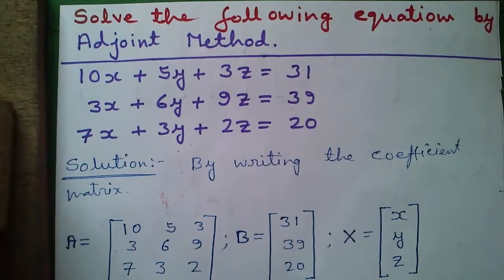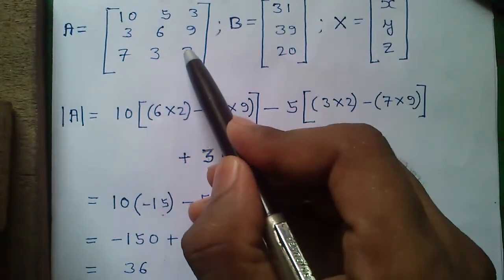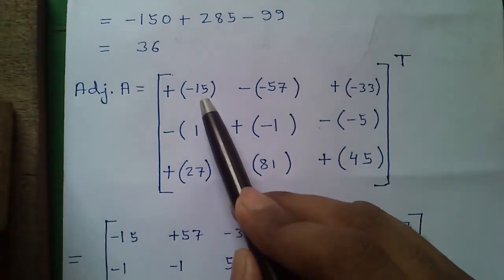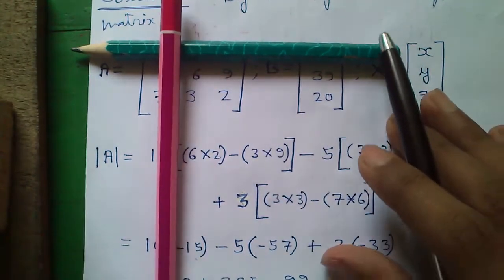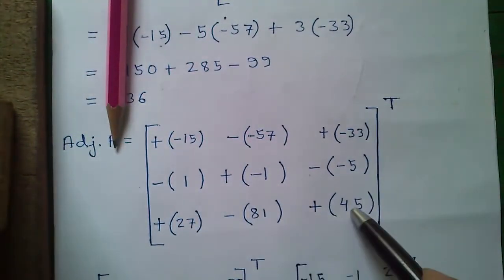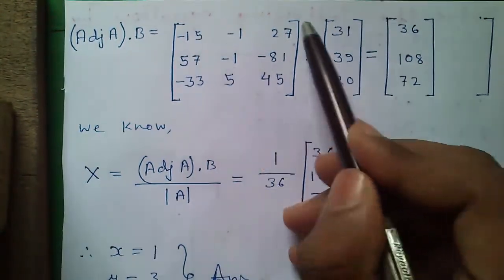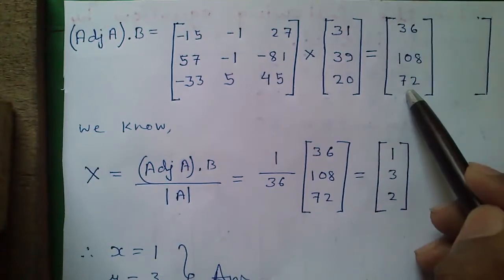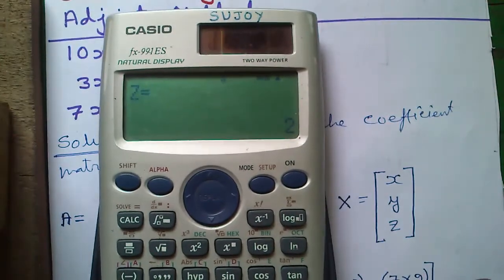Solving System of Linear Equations by Adjoint Matrix Method + 2 Secret Tricks!!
Playlist of my Numerical Methods videos-

Today I'll tell you how to solve System of 3 Linear Equations by Matrix Adjoint Method + Two shortcut secret tricks!!

Topics Explained-
1. How to find Determinant of Matrix
2. How to find Adjoint of Matrix
3. How to find Transpose of Matrix
4. How to solve equations on Casio fx-991ES in Equation Mode
5. How to solve equations on Casio fx-991ES in Matrix Mode

Business & Financial Mathematics,Operations Research,Computer Science & Engineering(CSE),Android Application  Reviews,India Travel & Tourism,Street Foods,Life Hacks and many other topics.